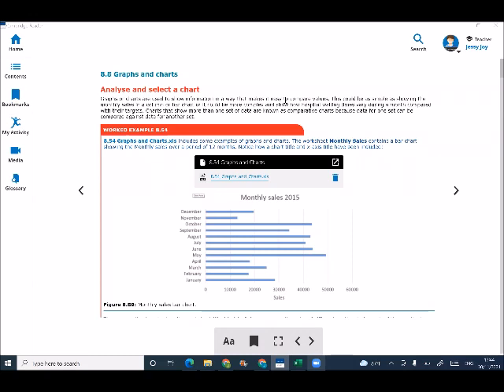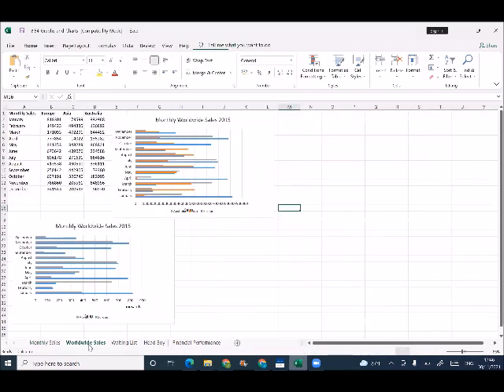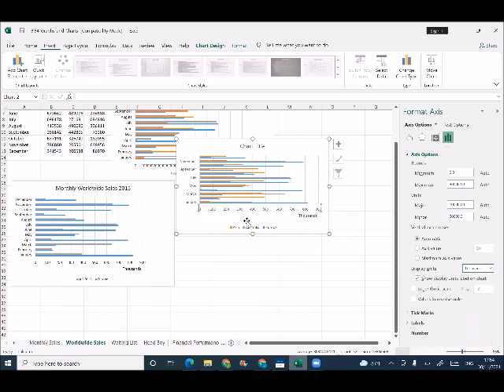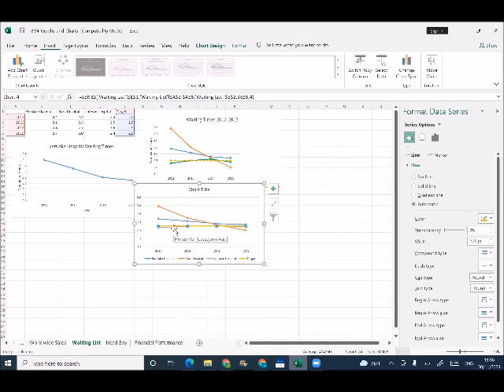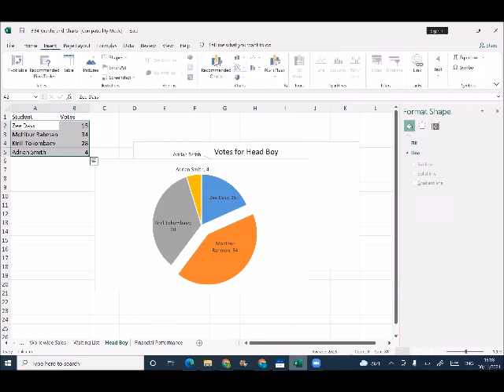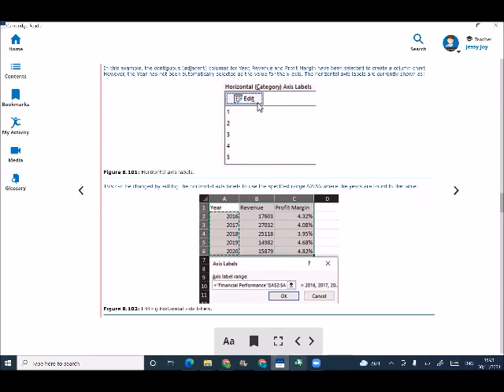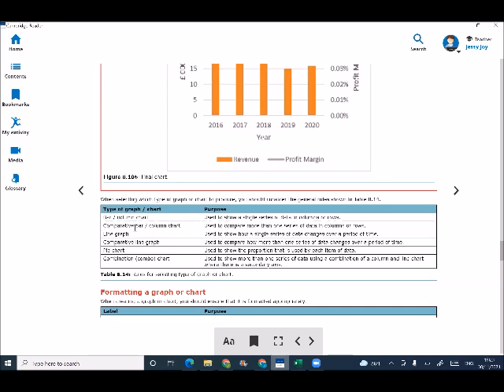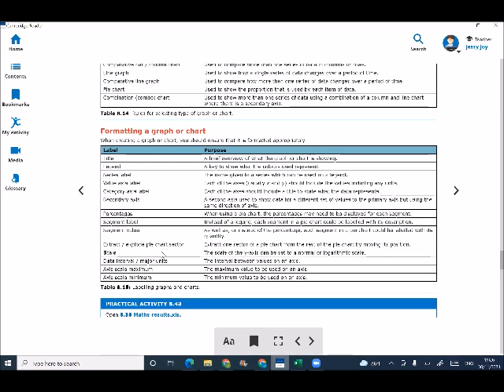9626 Chapter 8 Spreadsheets Creating Charts - Explained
This video explains about the different types of graphs and charts that can be created using a spreadsheet application. The video explains how to create a bar chart, comparative bar chart, line chart, pie chart and a combination chart by solving the tasks covered in the textbook.
The video also covers secondary axis, modifying the major and minor axis points, adding and modifying the different chart elements.